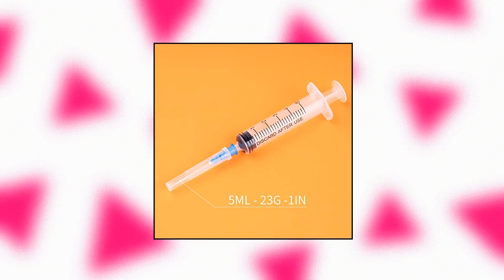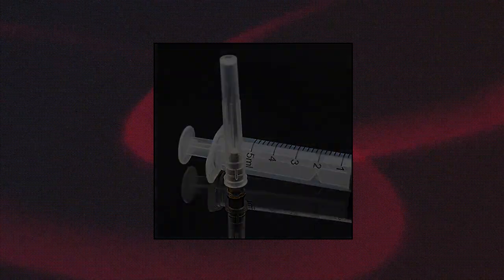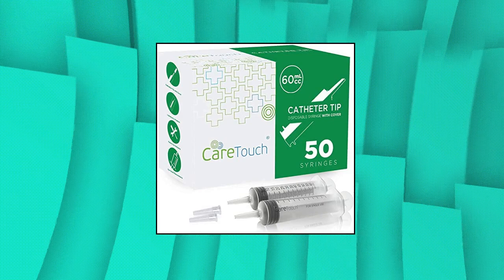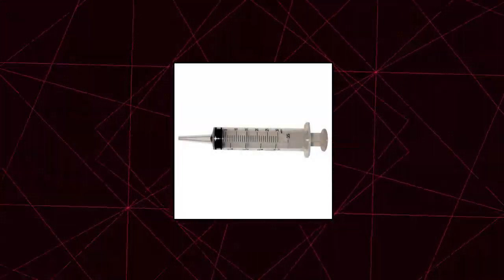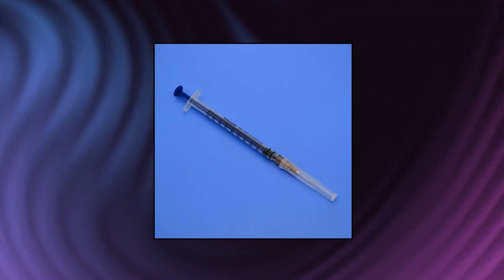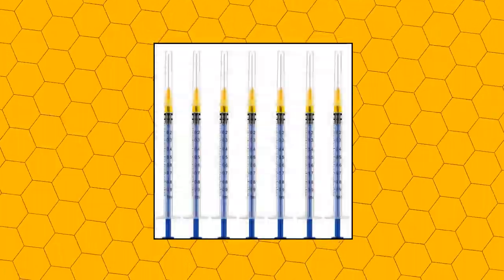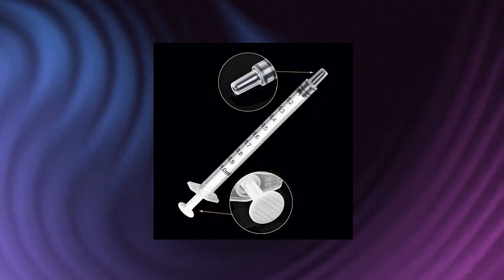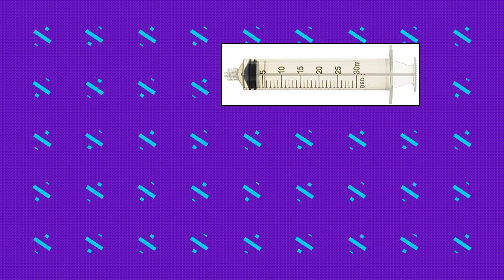Top 10 Medical Syringes You Can Buy February 2023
5ml Syringe - 23G

100 Pack 1ml 25Ga Plastic Syringe with Measurement for Scientific Labs

 5ml Syringe - 23G

5cc/ml 22& Laboratory Tools

Care Touch 60mL Syringe with Catheter Tip

UltiCare U-100 Insulin Syringes

EXELint 30 ml  1 oz  Syringe

1ml 25G Syringe with Needle

100 Pack 1ml 25Ga Plastic Syringe with Measurement for Scientific Labs

1ml Syringes with Caps  Pack of 100

BD 302832 Plastipak Disposable Syringe Without Needle